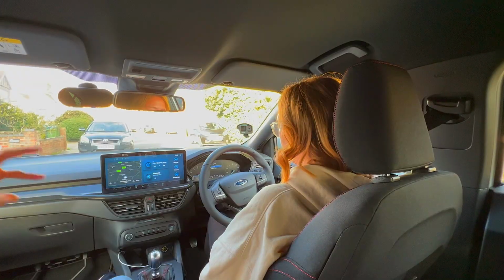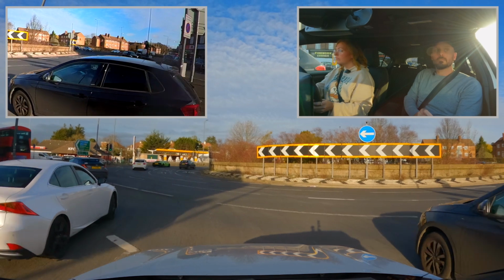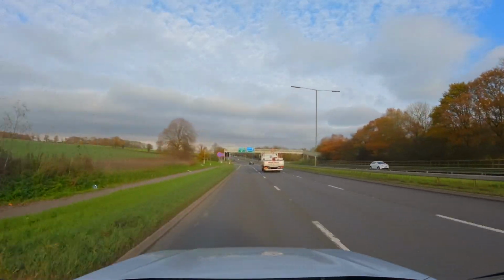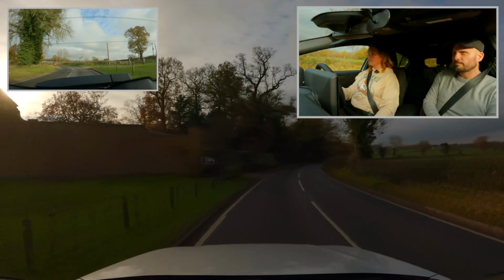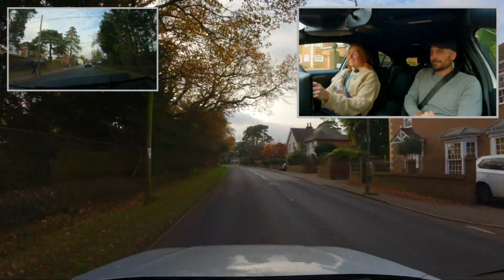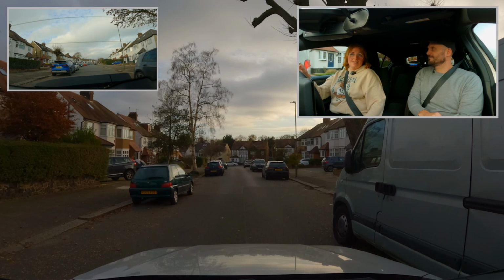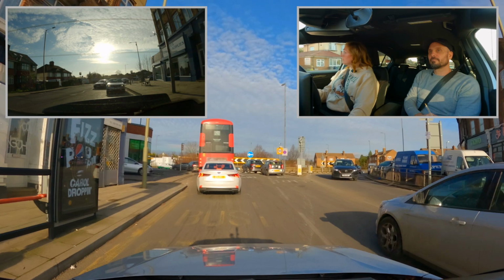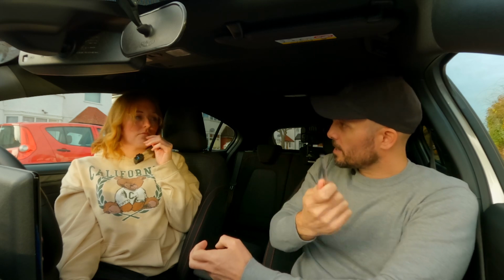TRAINEE DRIVING INSTRUCTOR TAKES MOCK DRIVING TEST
In this video Laura a trainee driving instructor takes a mock driving test in Mill Hill. Laura has already been through the process of training to become a driving instructor but she failed on the part 2.  Now she's starting again with Me at Get Wheel.

This is not a normal way to start the training but because she has had training before i wanted to see if she could pass a tricky mock driving test that involved national speed limit roads.

Urban Farm by Gary the Canary